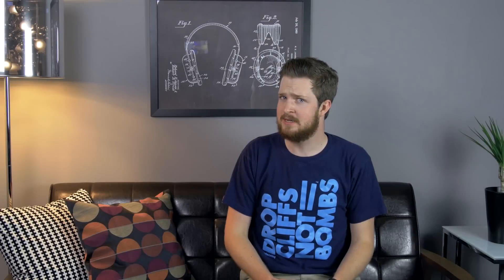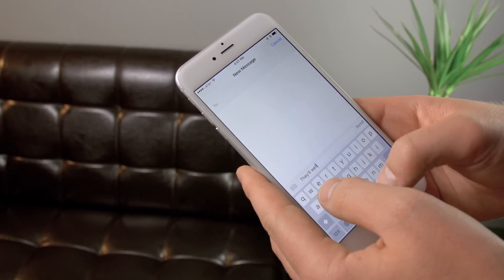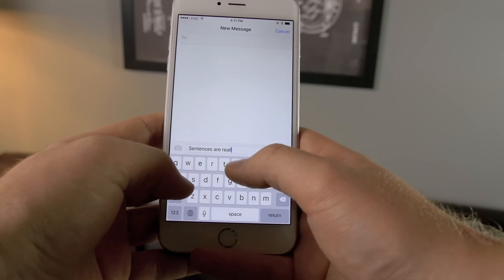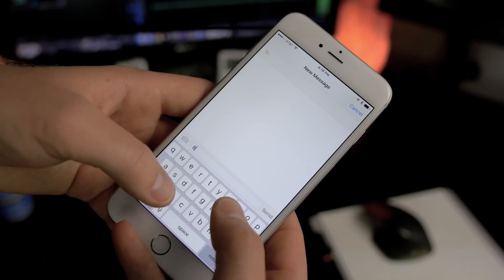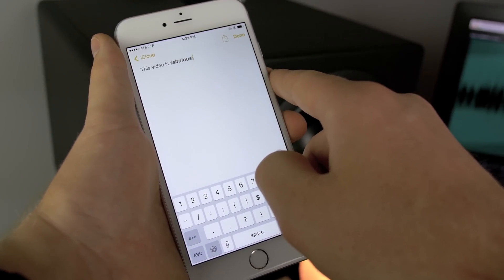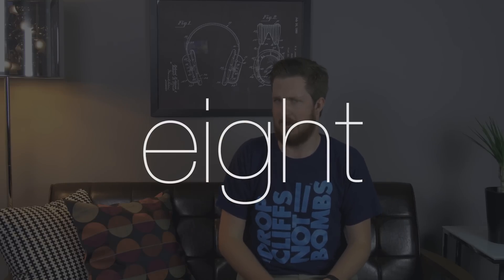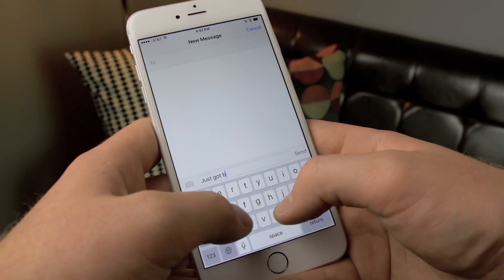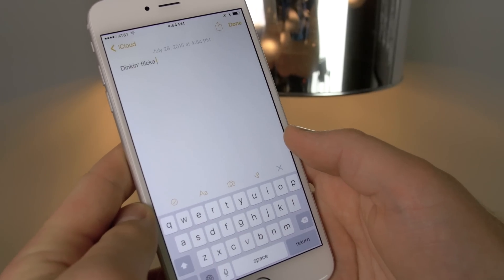Stop Typing Like An Idiot: Top 10 Hidden iPhone Keyboard Tricks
We spend a lot of our time each day using the iPhone's keyboard. Over the years Apple has added new features that have remained largely hidden and secret to most-not to mention that they majority of us have bad typing habits... This video will help you become a pro typist and discover all of the hidden features available on your iOS 9 iPhone keyboard.